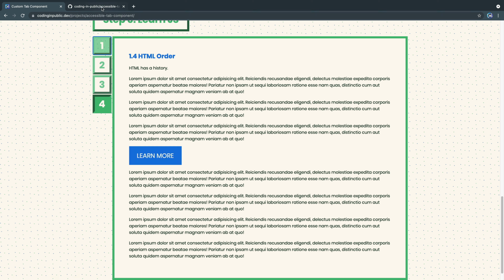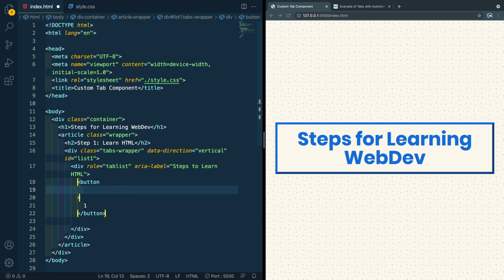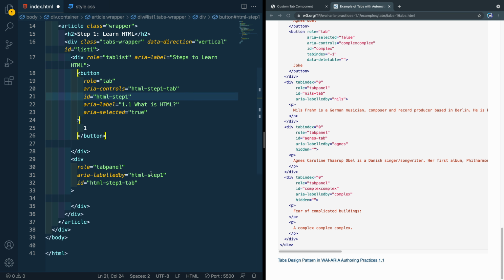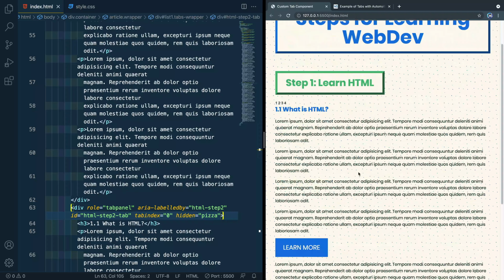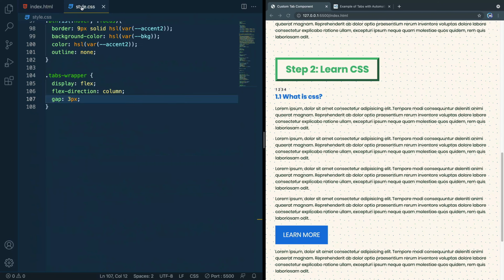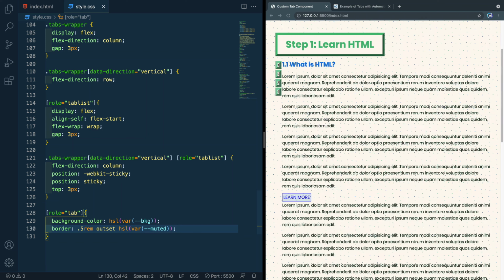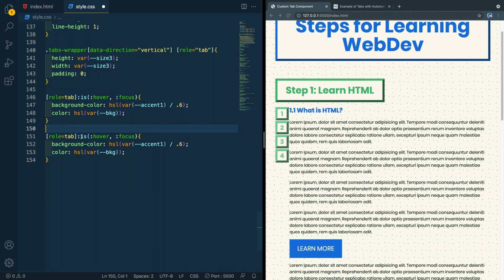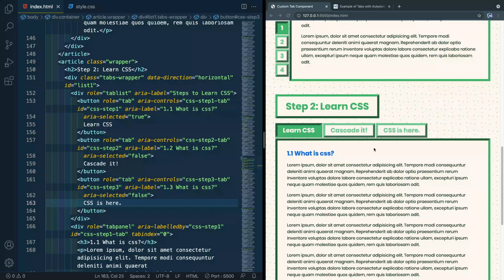How to Create Tabs with HTML, CSS, and JavaScript (Part 1 of 2)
Creating tabs with JavaScript, HTML, and CSS introduces several challenges.
1. It's crucial that components like tabs are accessible, so we'll spend a lot of time ensuring we provide support for click and keyboard events and that we provide proper aria attributes.
2. Additionally, to make the tabs component as reusable as possible, we'll use a JavaScript class to follow a more object oriented style to our scripting.
3. Finally, we'll load the file as a module to scope the

In this first video, we'll cover the HTML and CSS.

⏲️  Timestamps ⏲️
0:00 Introduction
3:39 Dev environment setup
4:34 HTML
13:44 CSS